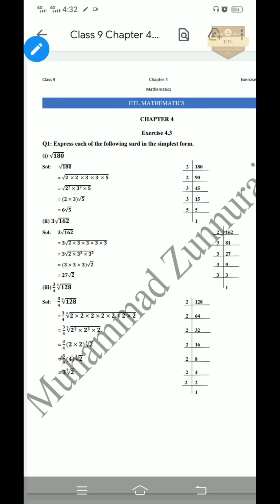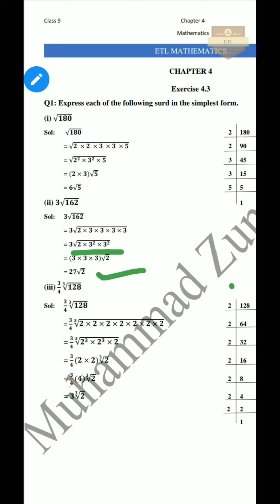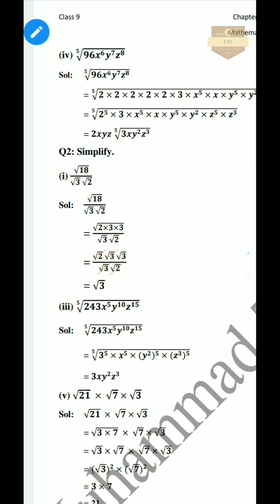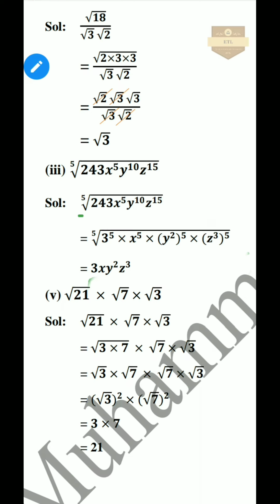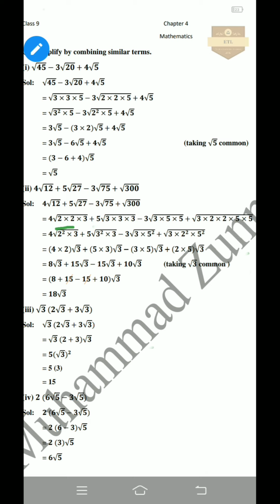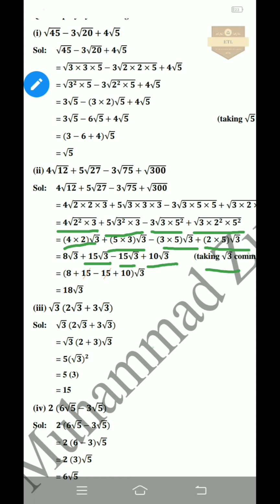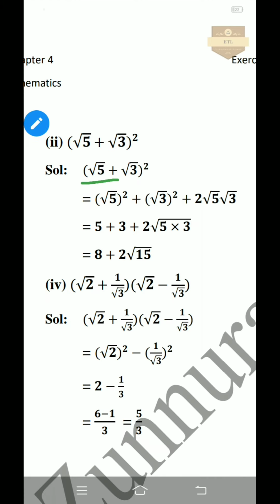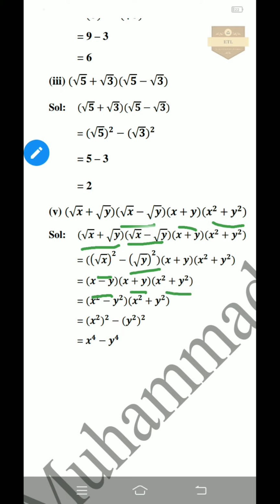Class 9 | Chapter 4 | Exercise 4.3 | Q 1, 2, 3, 4 | Mathematics |PTB | Muhammad Zunnurain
Chapter 4
Exercise 4.3
Full video Lecture PTB